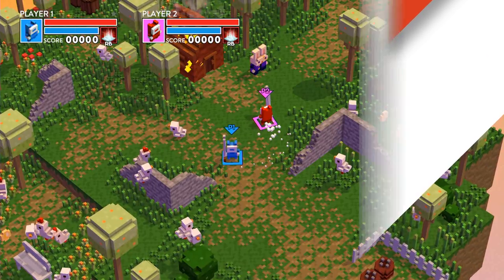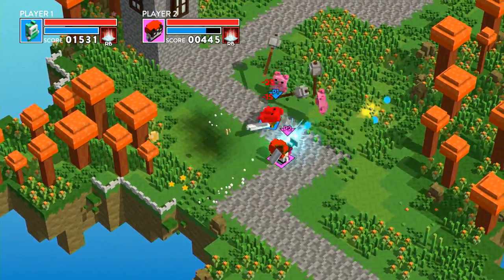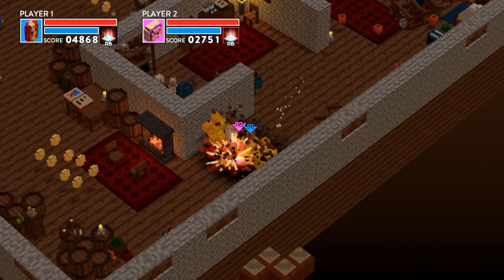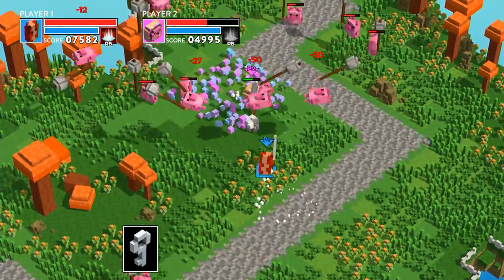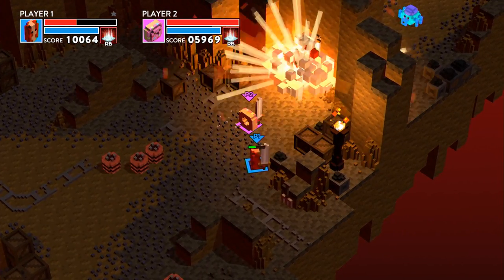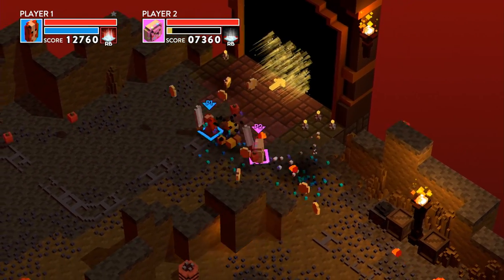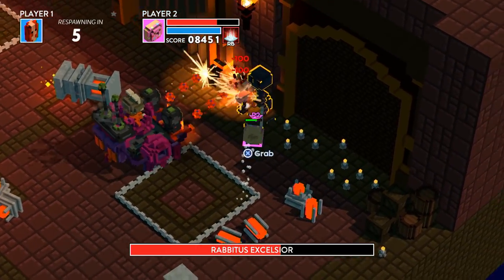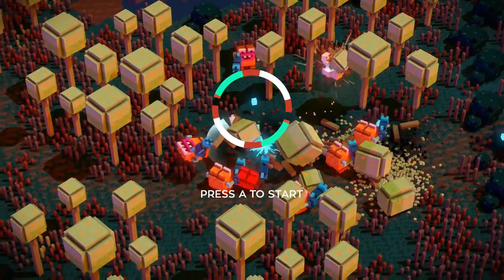Riverbond: Evil Pigs, Donuts, And Drop-In 4 Player Co-op | E3 2017 Indie Mix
Diablo meets Minecraft in Riverbond. Riverbond is a 4 player drop-in, drop-out co-op game that lets you tackle short missions, find loot, and break things.